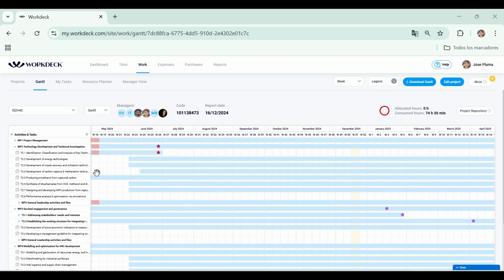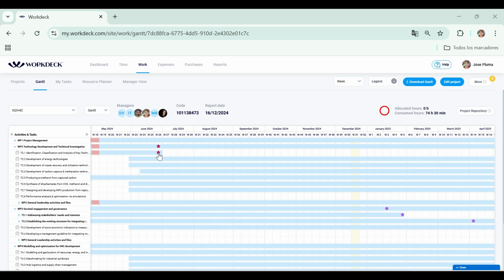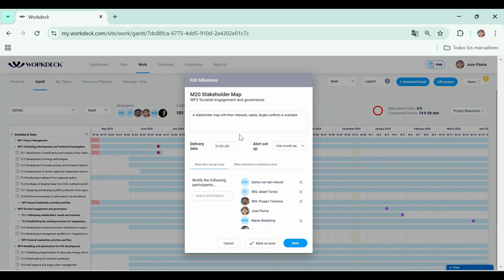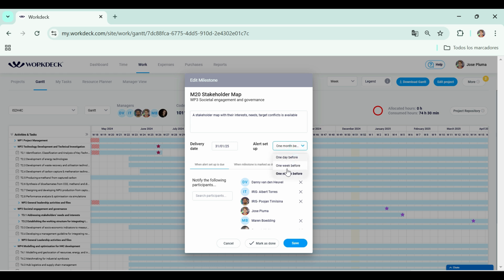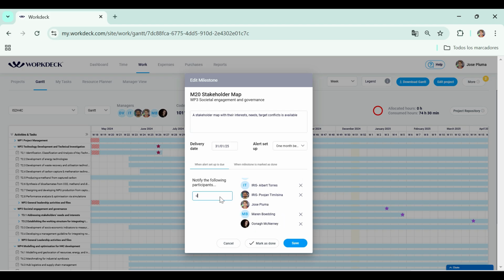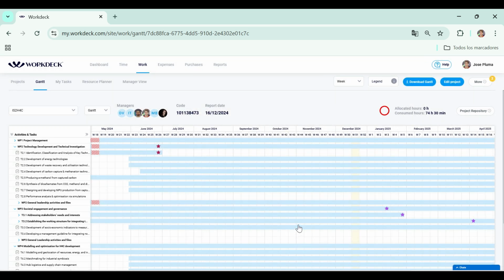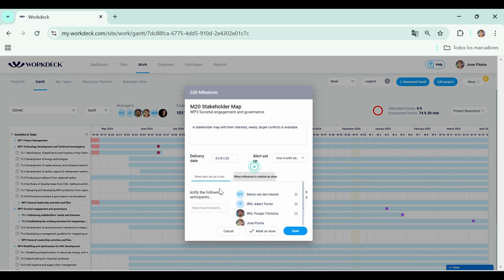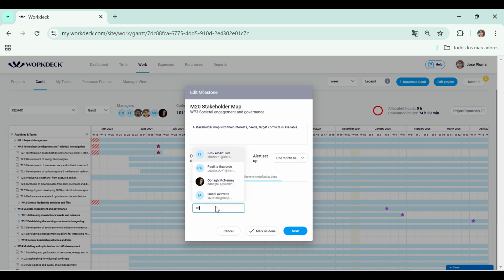IS2H4C Tutorials I Create Milestones and Deliverable Alerts